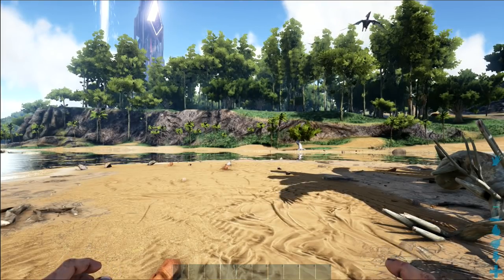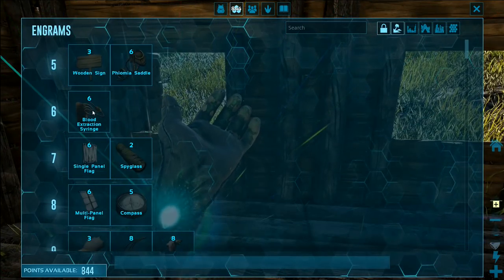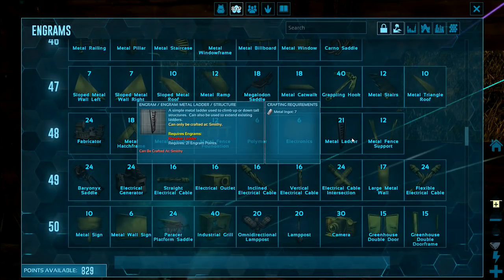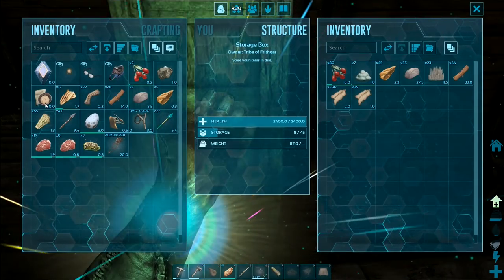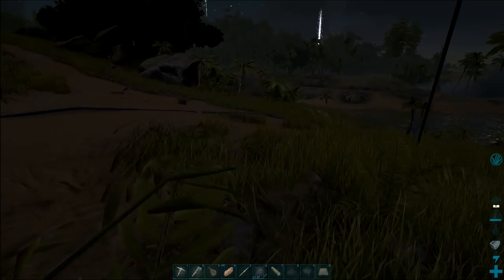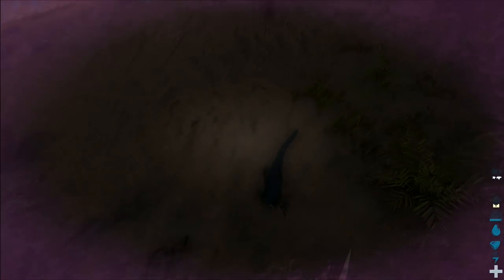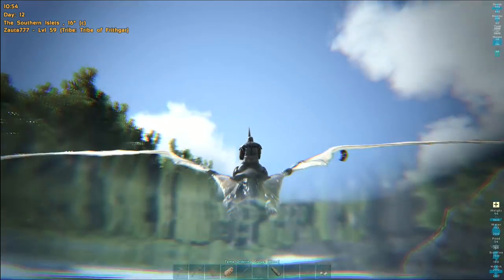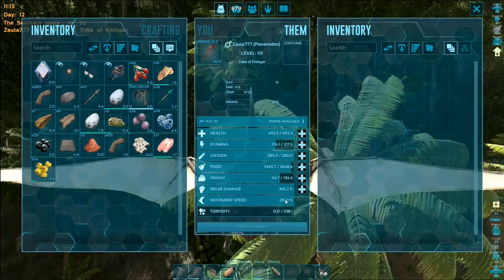Let's Play Ark Survival Evolved #18: Flight!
Time to take to the skies with our new flyer, although it might take us a while to find one first!

Launceston
PL15 0BT
United Kingdom